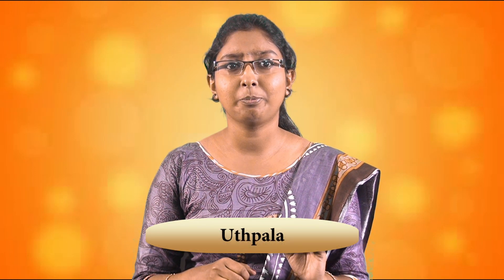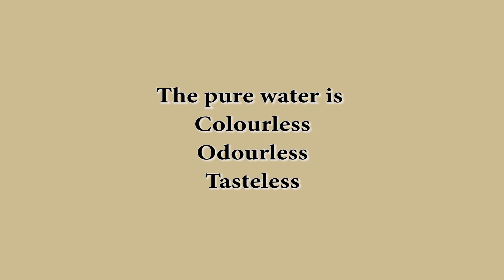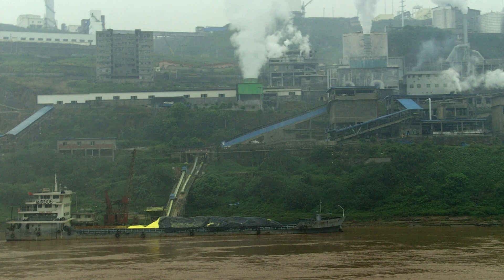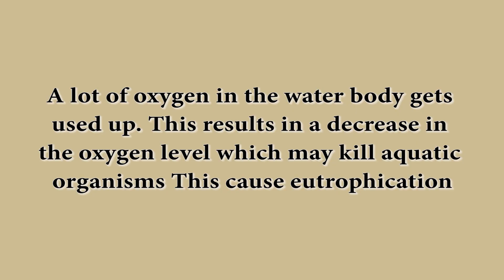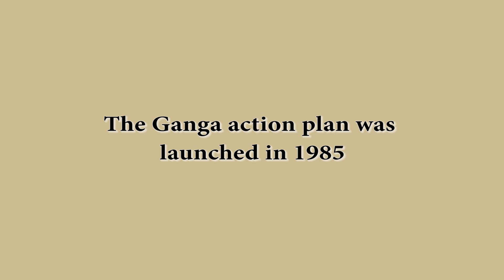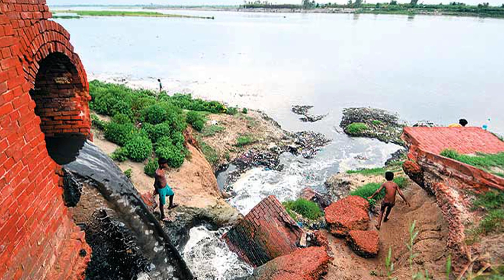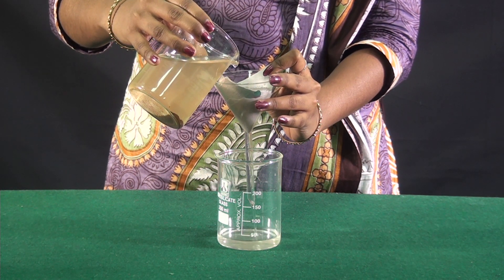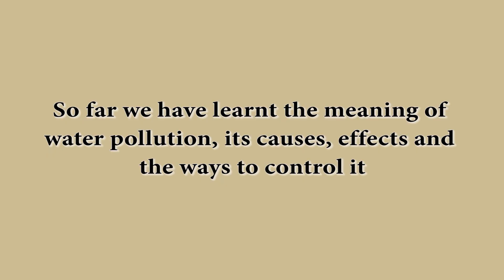Biology (Botany) - VIII Std - Pollution of AIr and Water - Water Pollution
E-Content programme on Biology (Botany) - VIII Std - Pollution of AIr and Water - Water Pollution